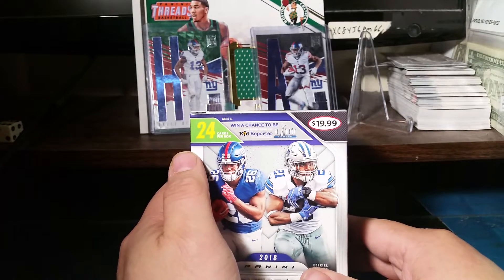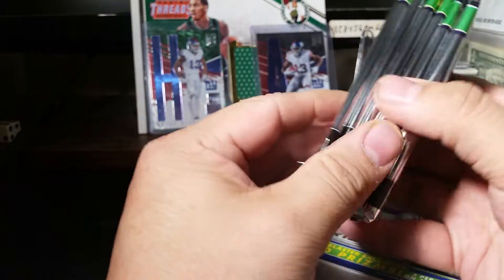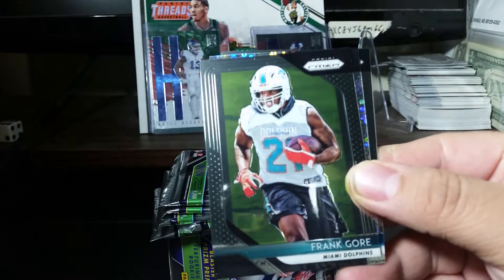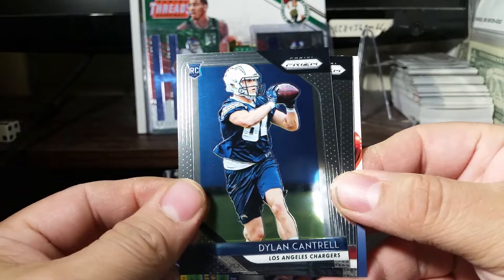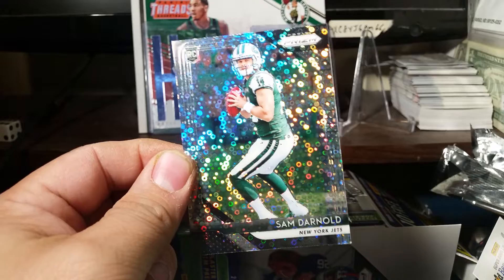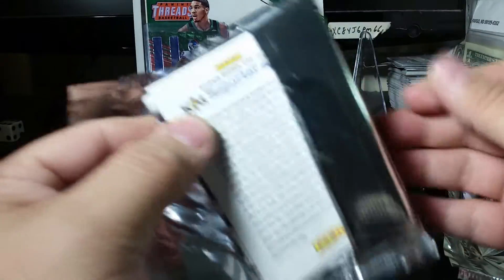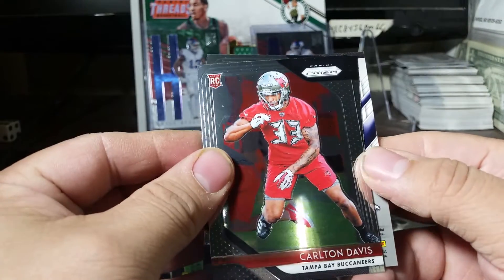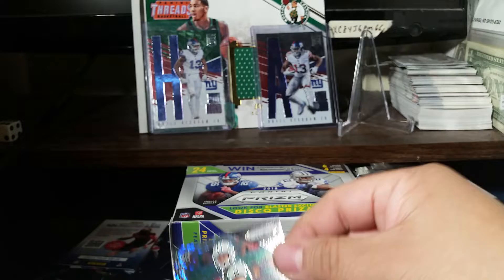Sam darold disco prizm save this box for me